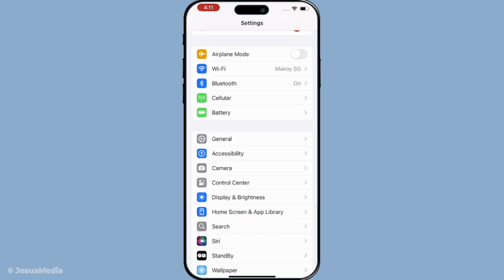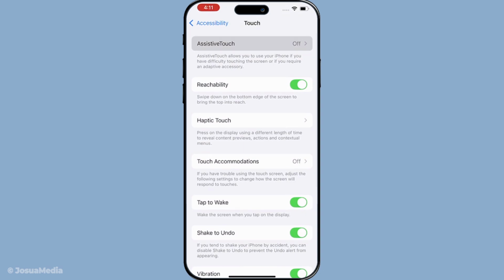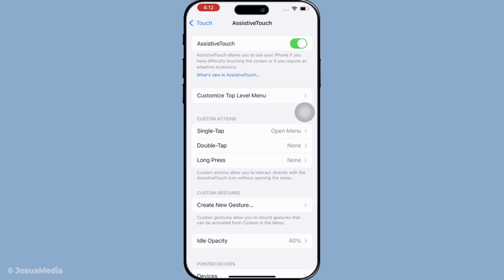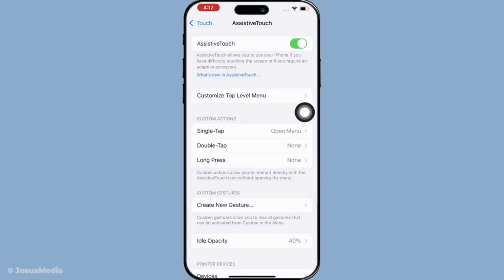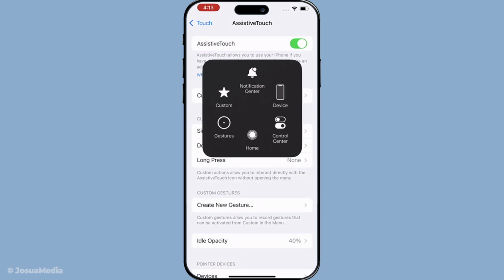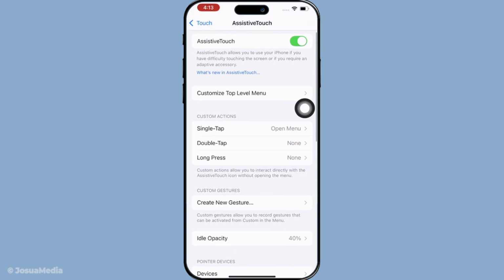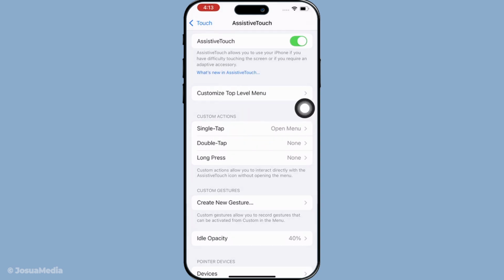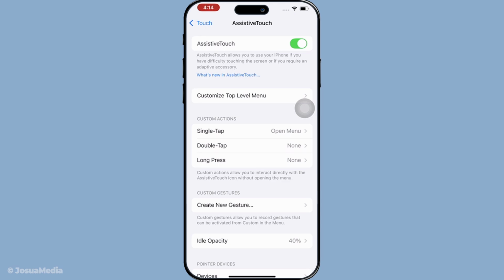How to Enable Touch Screen Home Button on iPhone (2026 Guide)